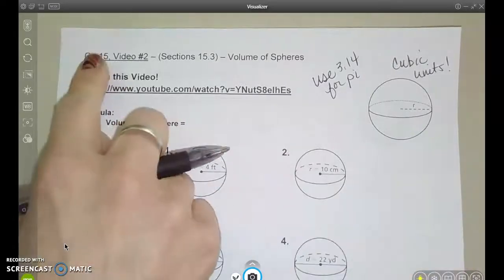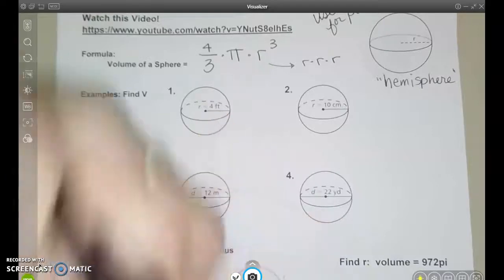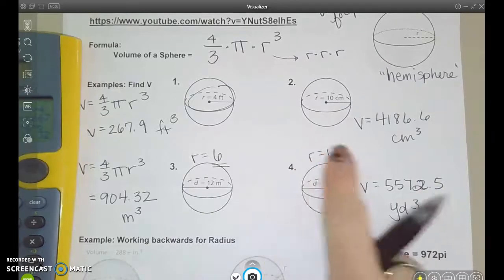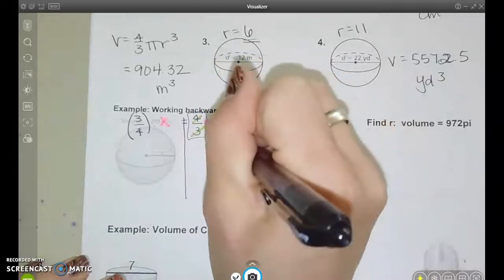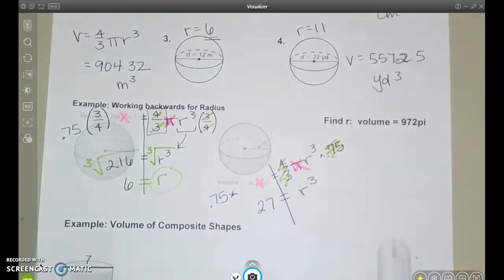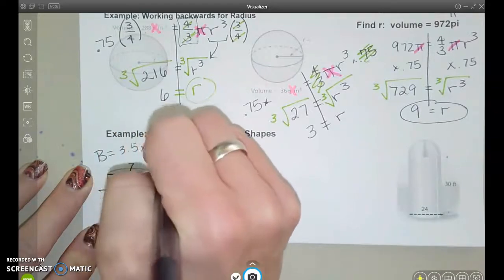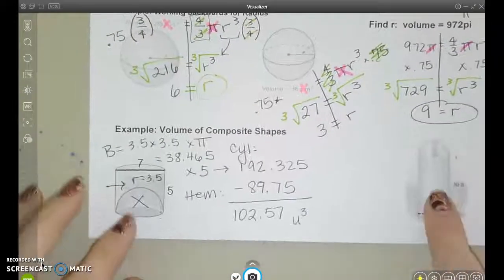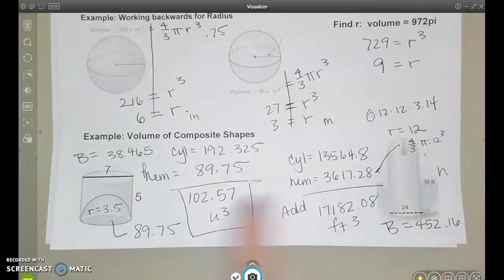ch 15 video #2 volume of spheres